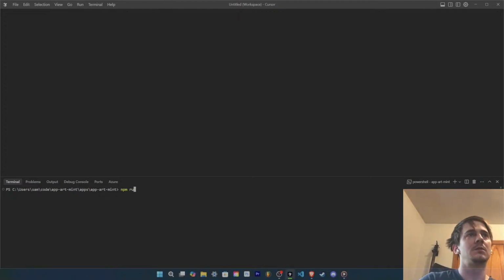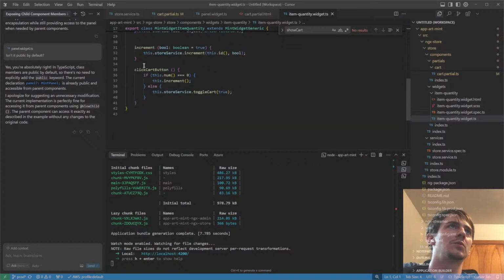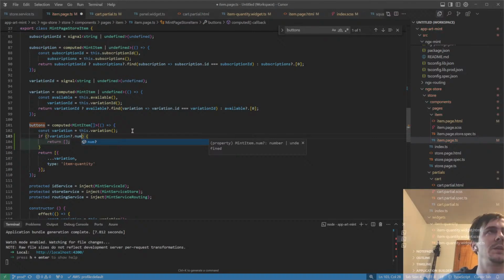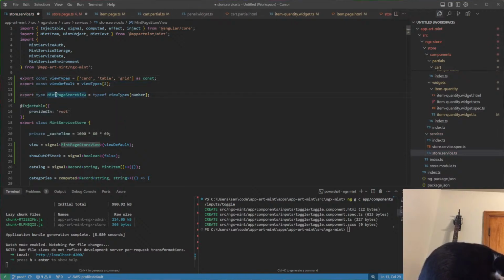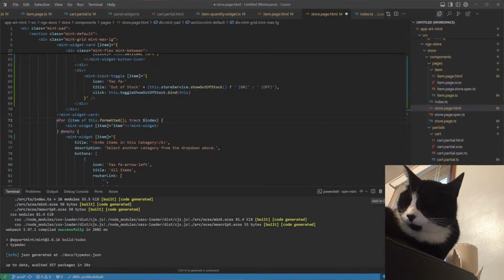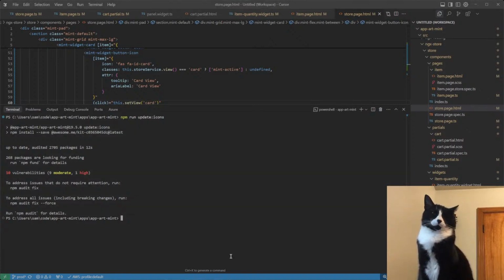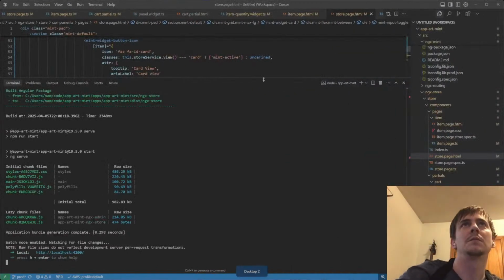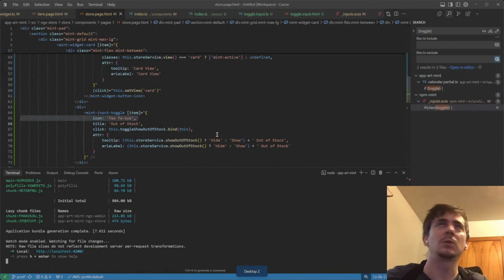Coding w/ Sam E65 [Angular] [AWS Amplify] [Node]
Time to finish up my store!